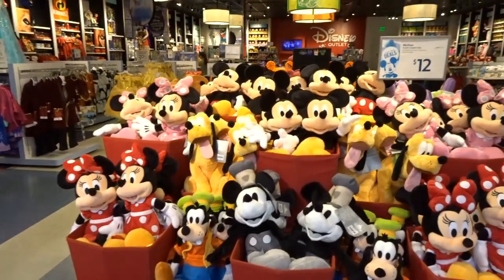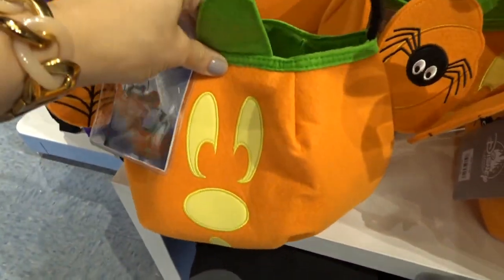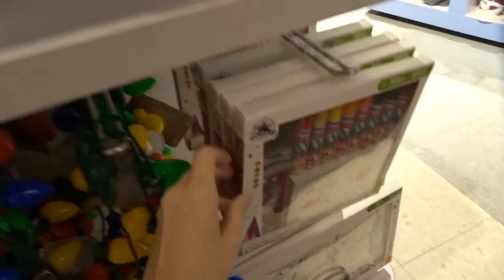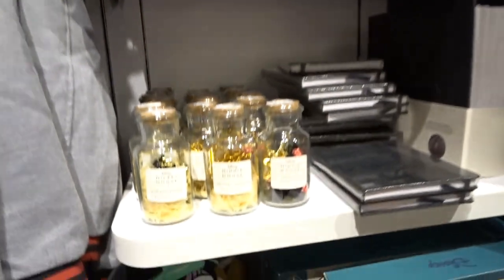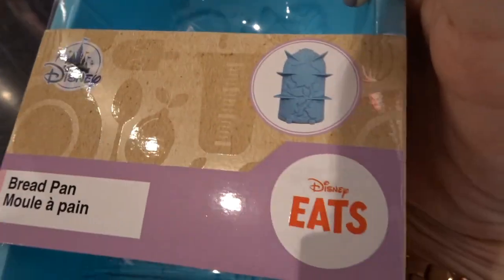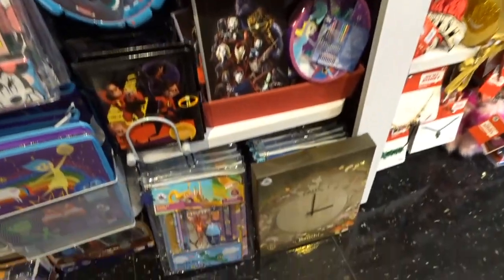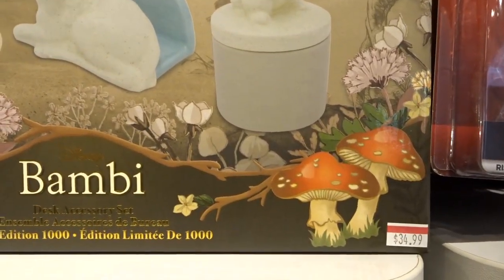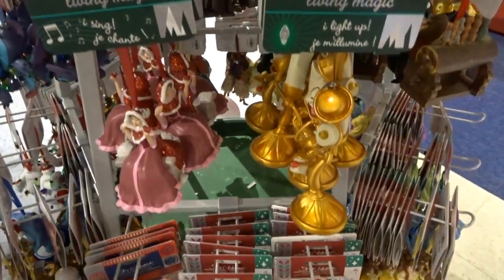Shop With Me! Disney Outlet - Aurora, IL - Oct. 2018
Let's check out what's at the Disney Outlet store this month!